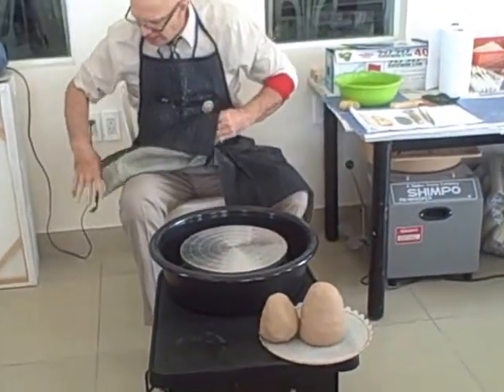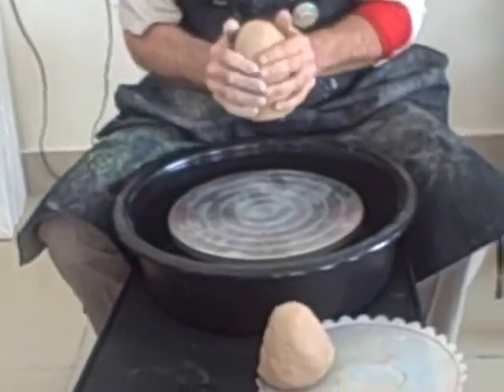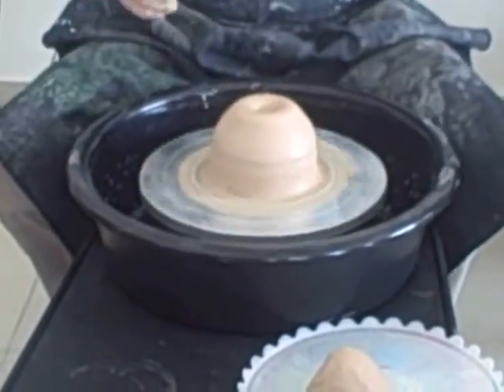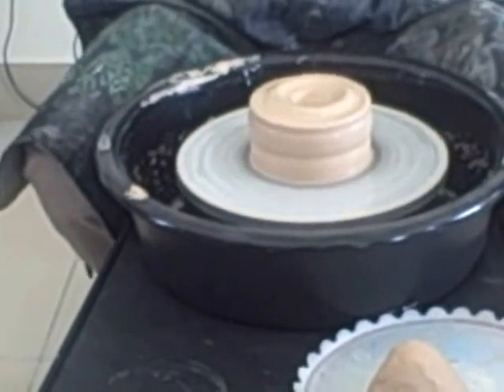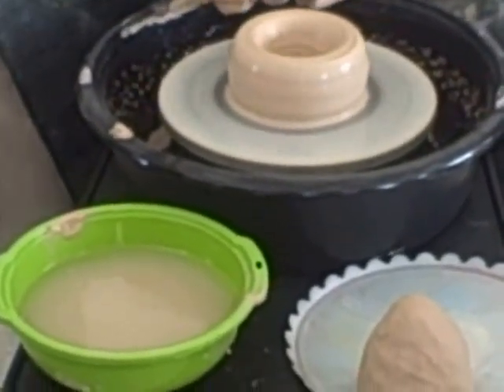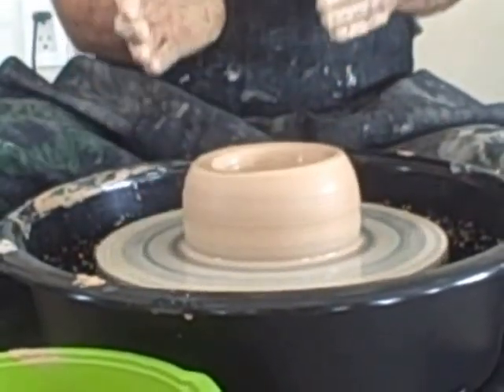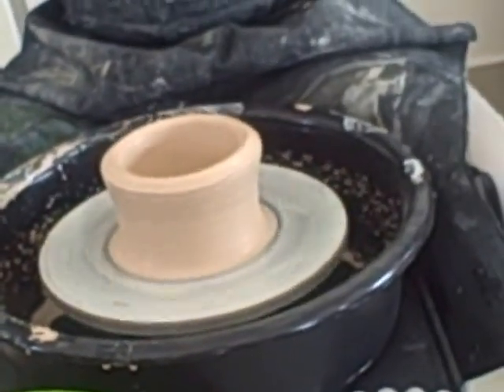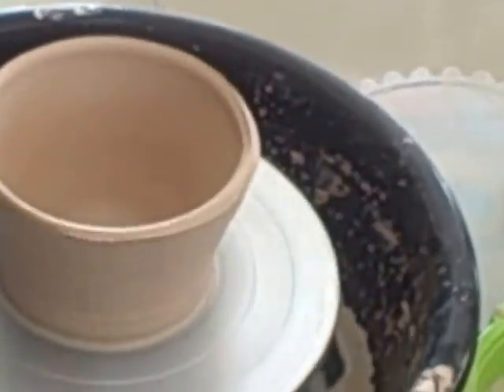Mr. Miles demonstrates how to use the potters wheel at American Academy.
Some basic techniques for throwing an open vessel on the wheel.